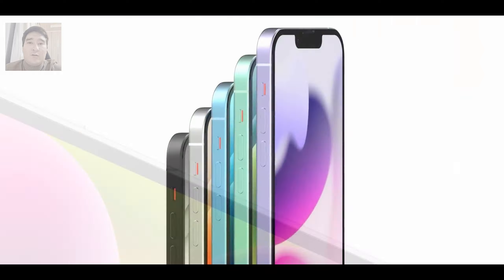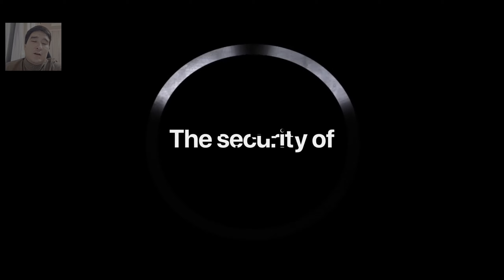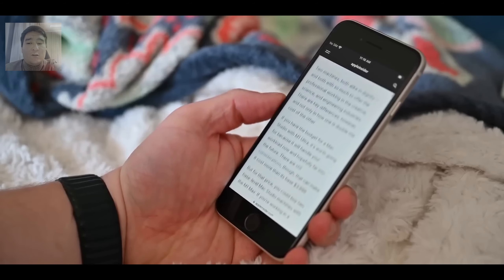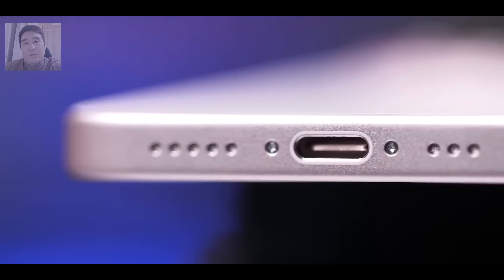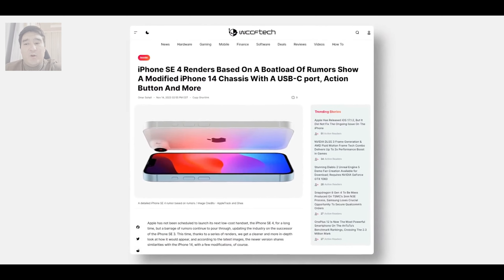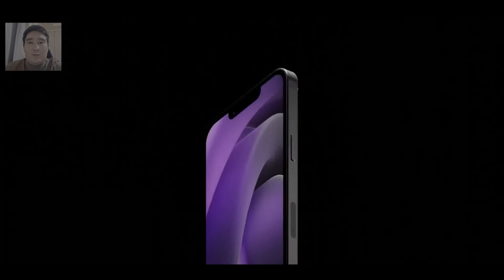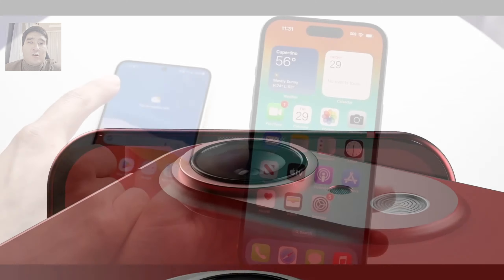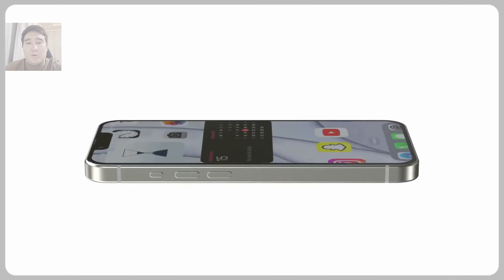Why you shouldn't miss out on the iPhone SE 4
Meet the all-new 2024 iPhone SE [4th Generation]